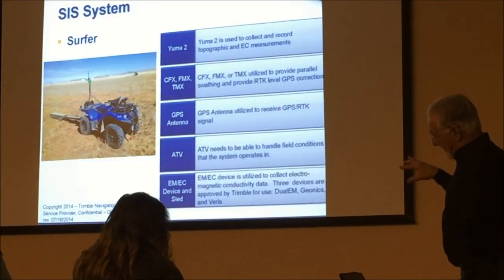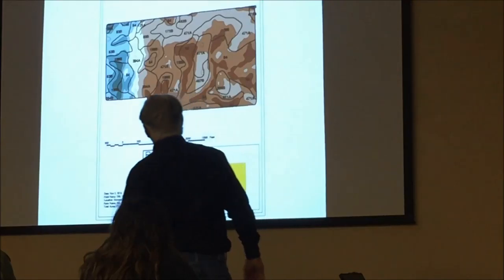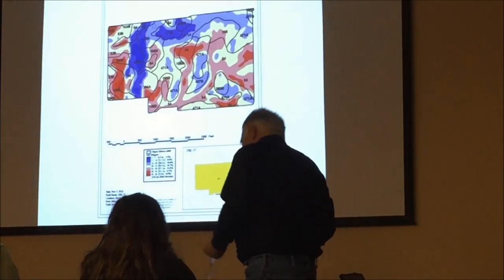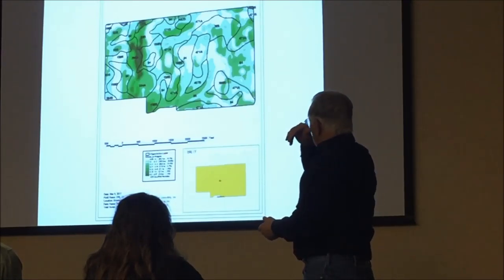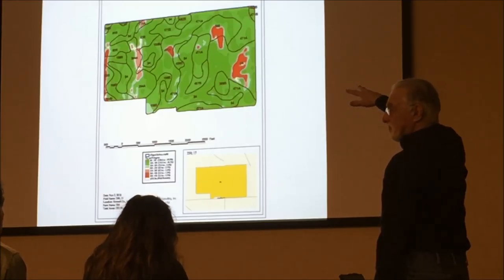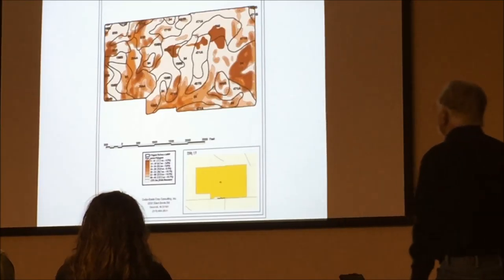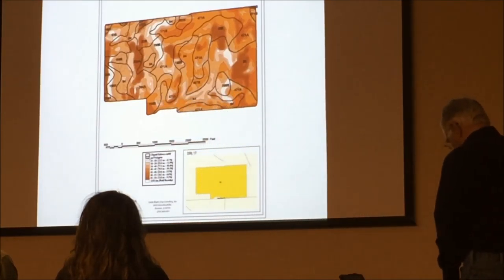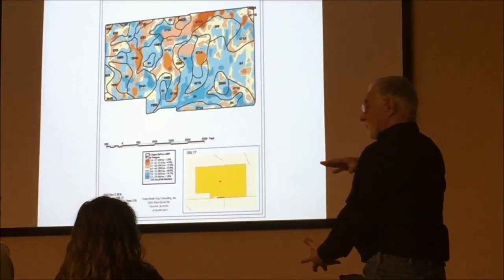Trimble Soil Information System - an MRI for Soils Part 1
Shannon Gomes explains the data being compiled using SIS for Cedar Basin Crop Consulting's Conservation Innovation Grant.  Cedar Basin winter meeting, March 9, 2017, Borlaug Learning Center, Nashua, Iowa.